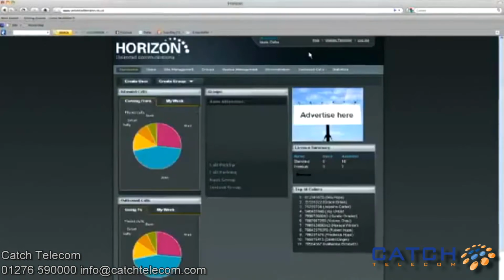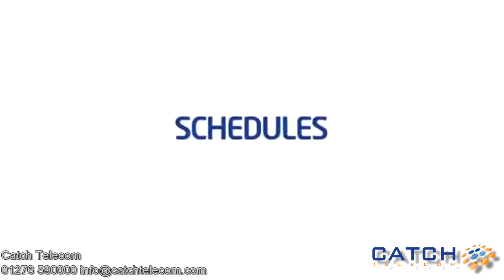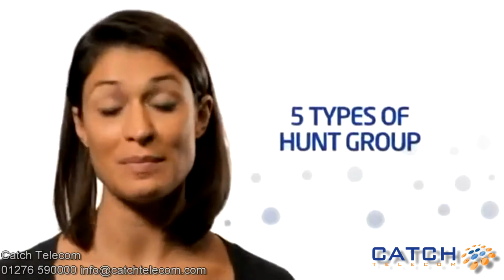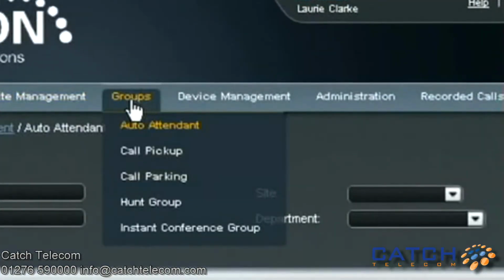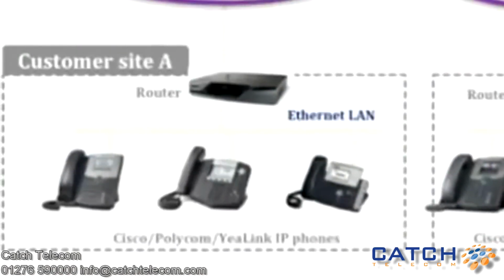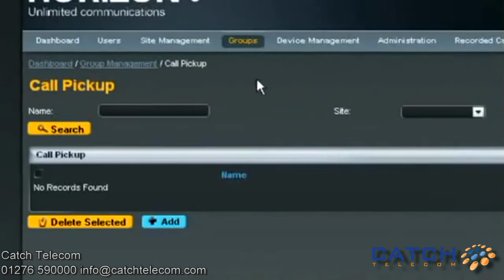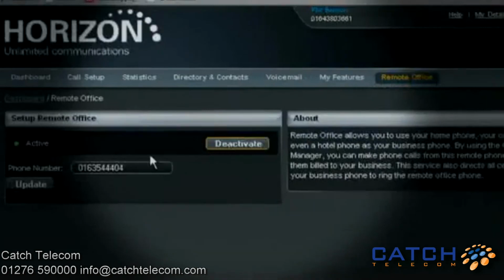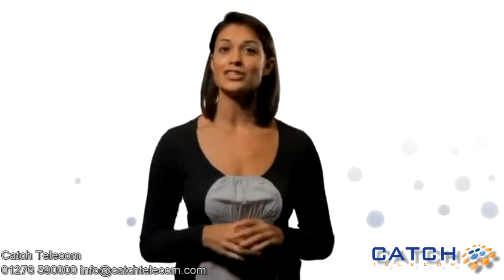Horizon Hosted VoIP User Guide - Catch Telecom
Horizon is our low cost high featured hosted IP telephone system from Catch Telecom 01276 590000. Try it to beleive.